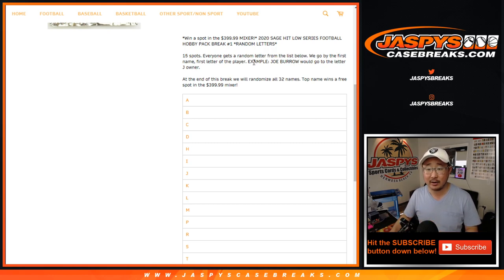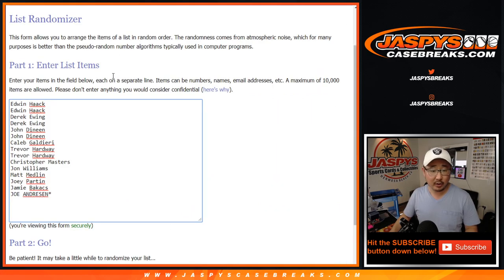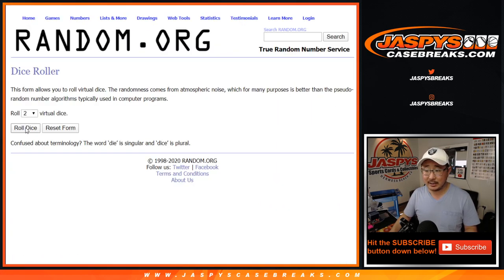Th, 04.23.20 || 1Pack RL #2 || 2020 Sage Hit Low-Series Football